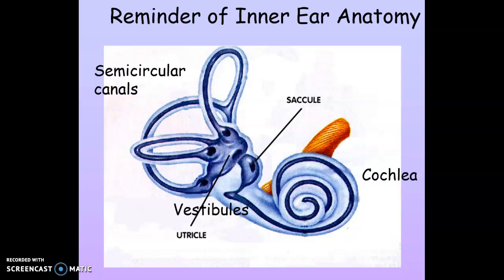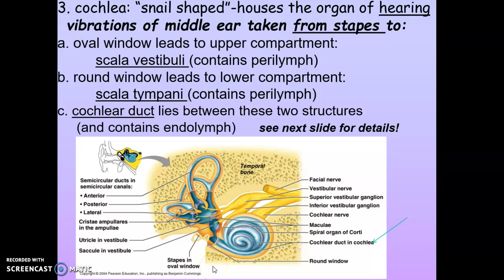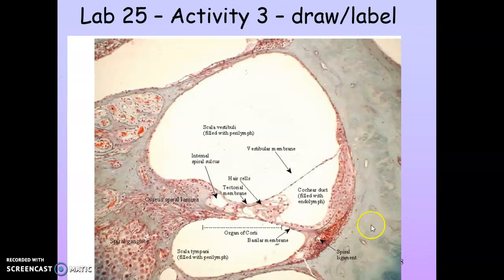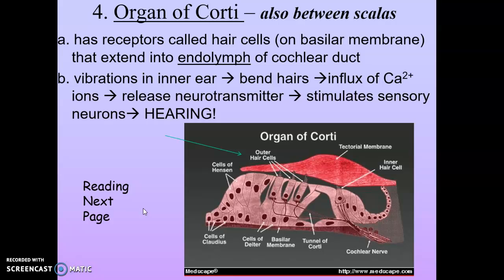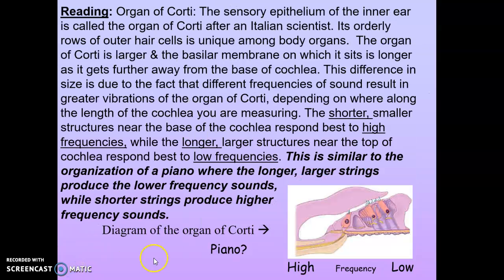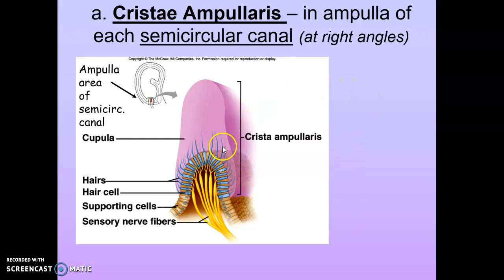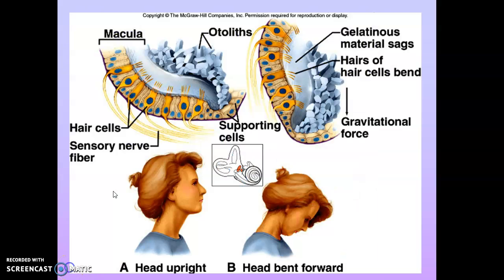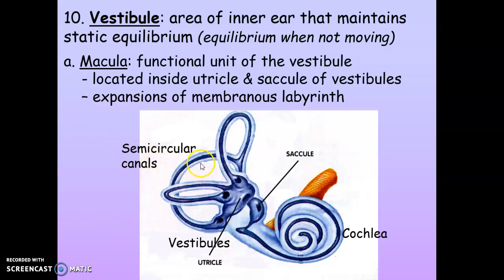Inner Ear Explanation - Dr. Bosch